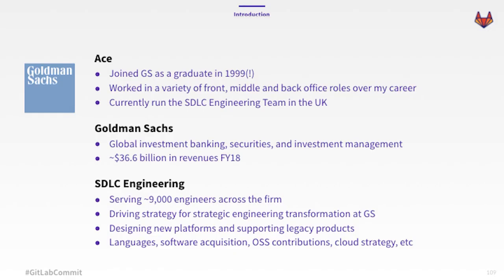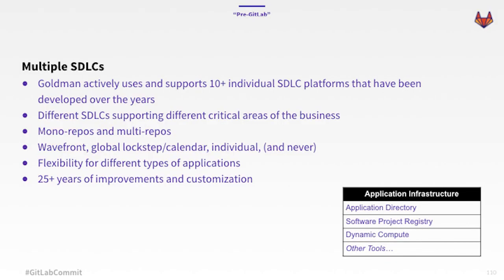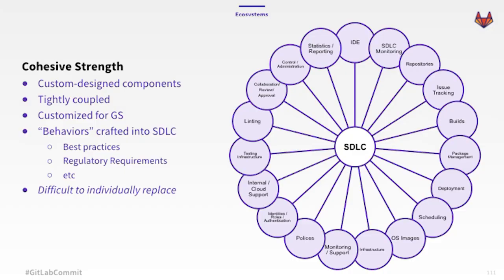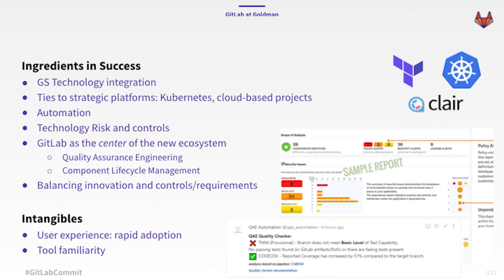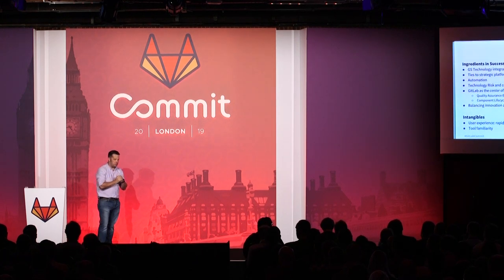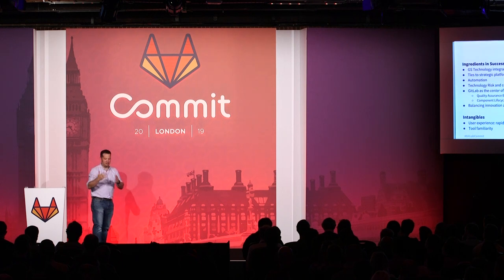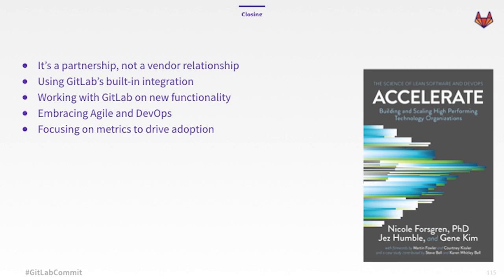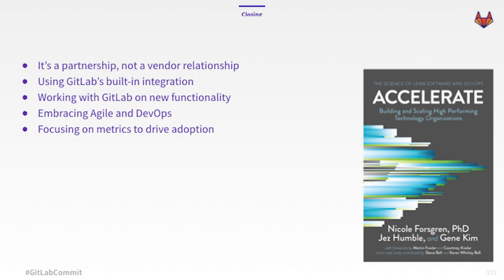Commit London 2019: Modernizing Enterprise Software Development at Goldman Sachs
Goldman Sachs Engineering is at the center of every business in the firm. As we move into new strategic businesses and modernize existing software, we need a core platform that allows business-facing groups to innovate quickly, but still conform to the regulations and best practices that are critical to a highly-regulated investment bank. Ace Grant, vice president & software engineer at Goldman Sachs, shares insights into how Goldman has re-thought their SDLC practices, achieved faster development cycles, and enabled concurrent development activities.

Speaker: Ace Chandler, Vice President & Software Engineer @ Goldman Sachs